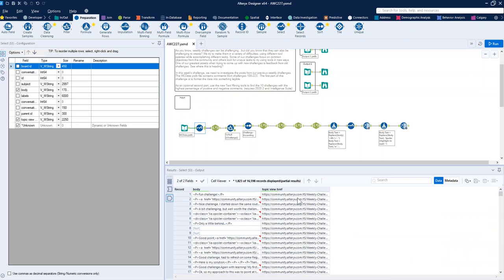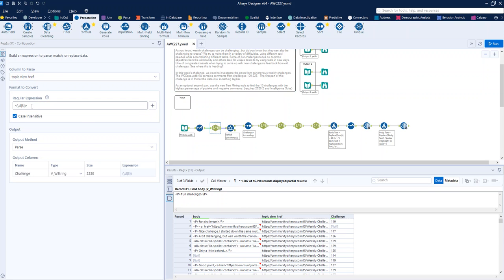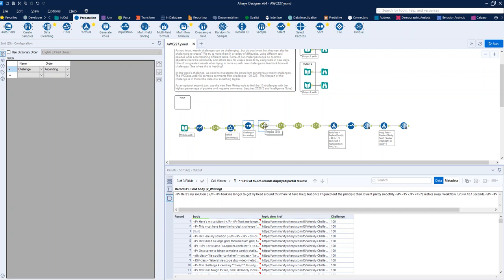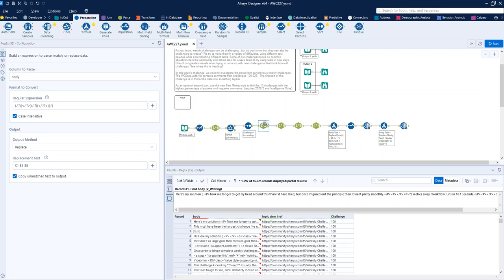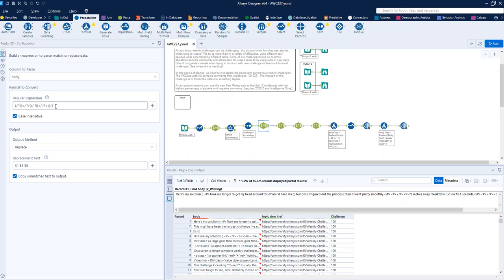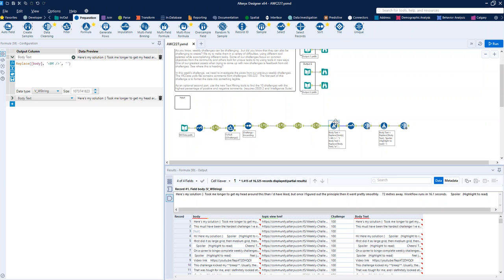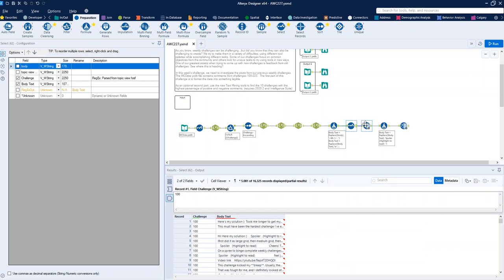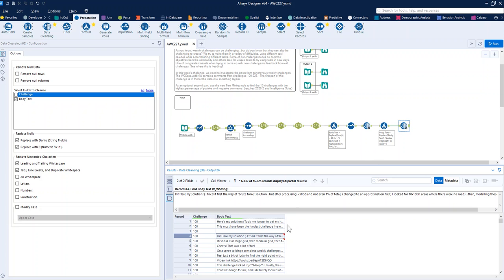Alteryx Weekly Challenge 227: Cleaning up comments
Data parsing challenge to clean up some comments ready for text analysis.